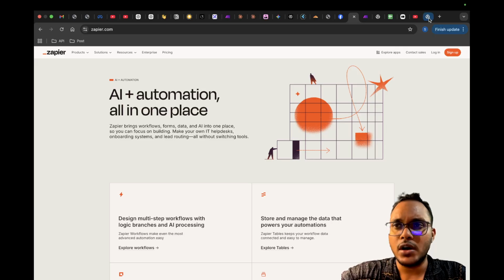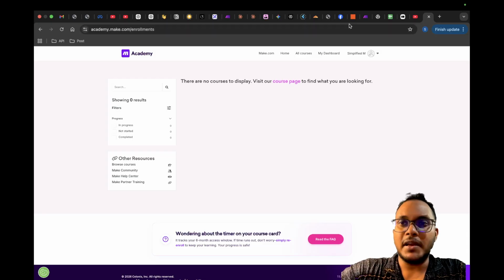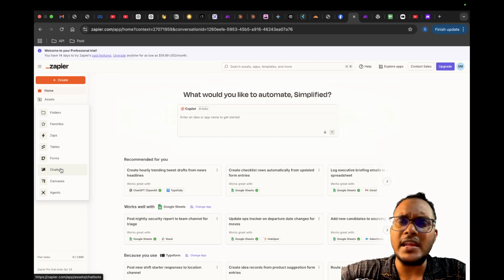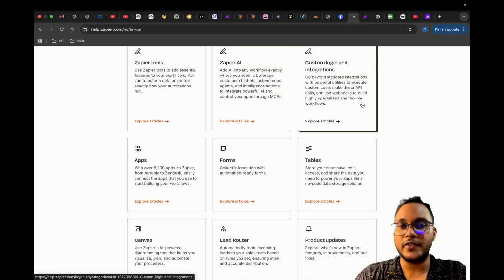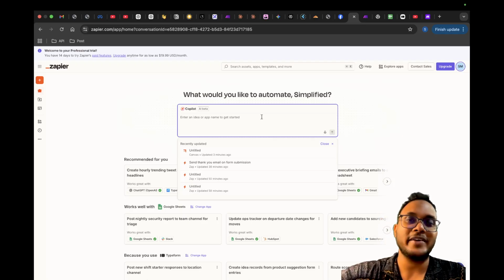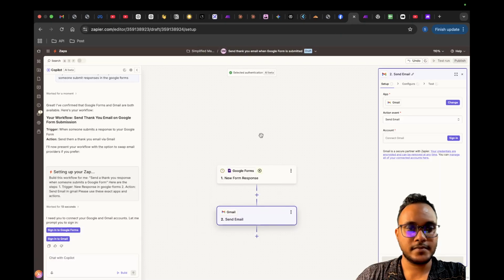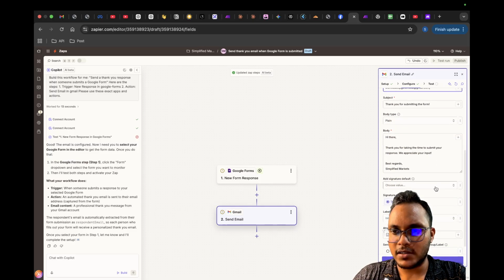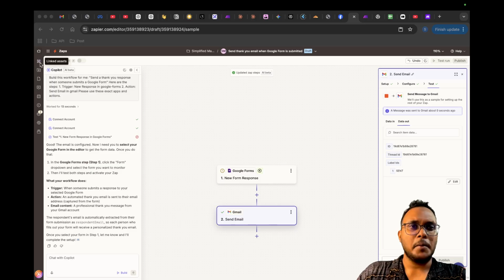Zapier Email Automation for Beginners (Form → Auto Reply) (Day 12)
Day 12 of my 100 Days of AI Journey 🚀

Today I explored Zapier and built a simple email automation workflow.

The system automatically sends a response when someone submits a form — a common real-world use case.

In this video, I cover:

Zapier interface walkthrough
How to create a basic automation (Zap)
Form submission → automated email response
Beginner-friendly workflow setup
Key differences between Zapier and Make.com

This video is perfect for beginners who want to:

Start with automation
Understand different tools
Build simple workflows quickly